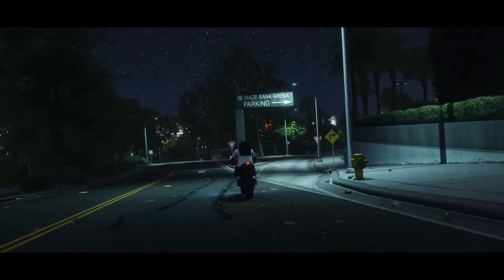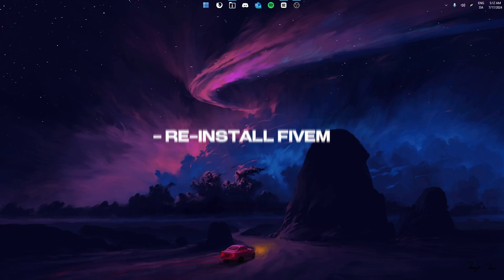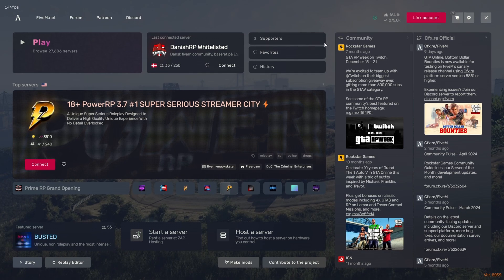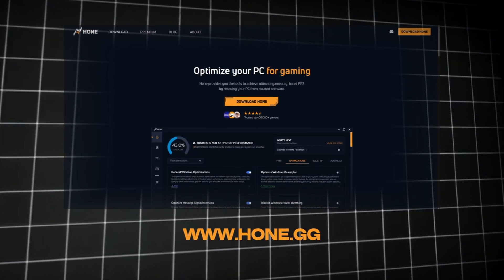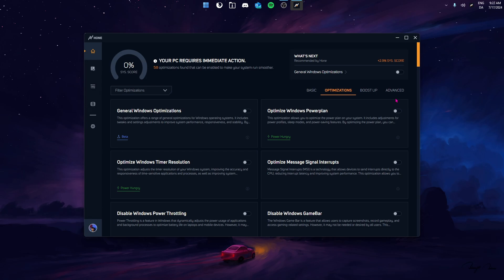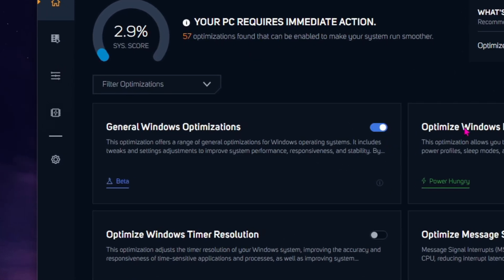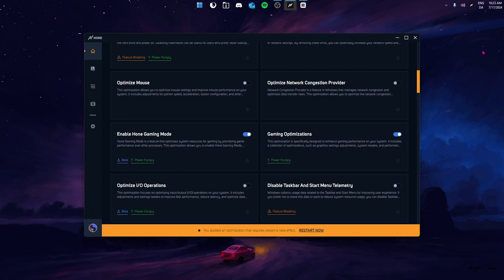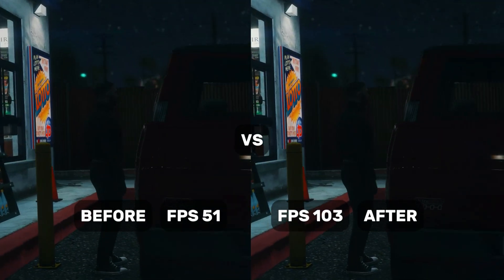🔧*THIS TOOL* Will Boost Your FPS DRASTICALLY In FiveM 2024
In This Video... We are showing you how you can increase and stabilize your performance on fivem in 2024. Especially for those on lower end systems, playing on high demanding servers.

gtav
gta5
gtavfps
fpsboost
gtav fps boost
pctips
performance
fps boost
pc optimizer
pc optimizations
gta online
gtarp
fivem
gta rp
how to boost fps
how to increase performance
how to boost performance
low end pc
high end pc
2024
socialclub
rockstar
rockstareditor
rockstargames
fivem
fivemrp
danishrp
drp
fivemroleplay
roleplay
fivem roleplay
how to boost fps in fivem
how to boost fps fivem
how to boost performance fivem
how to boost fps gtav
how to boost fps in gta v